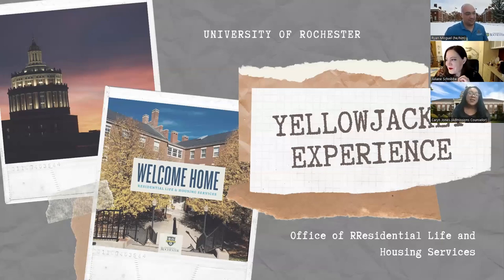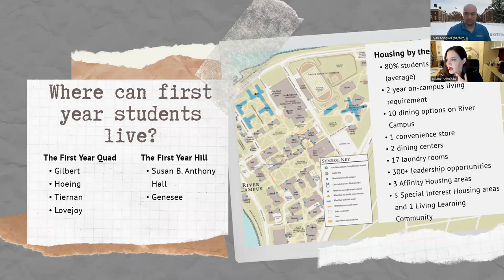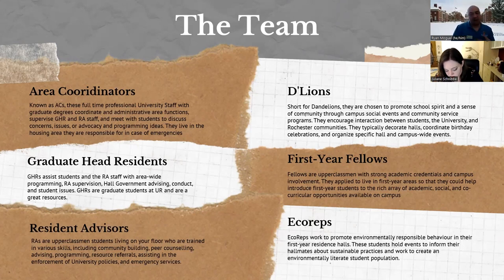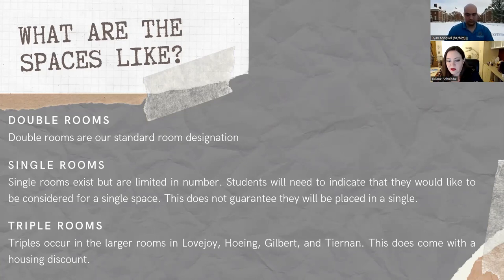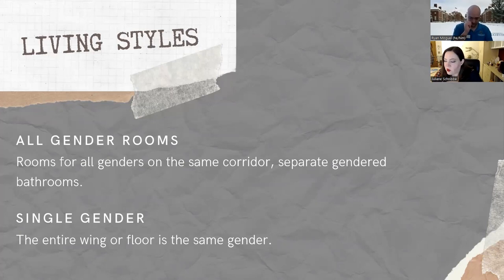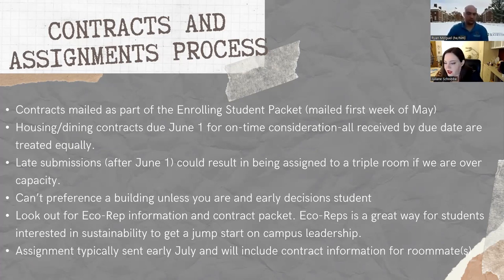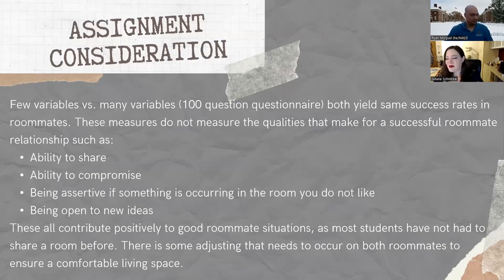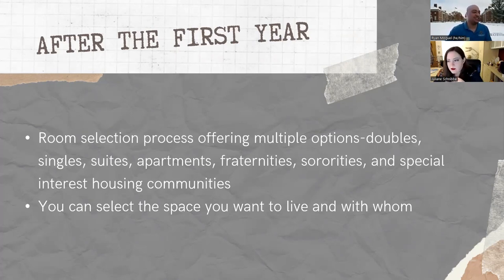Residential Life and Housing Panel